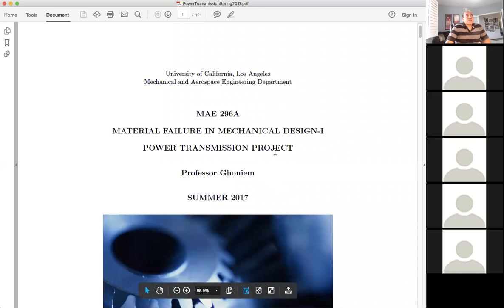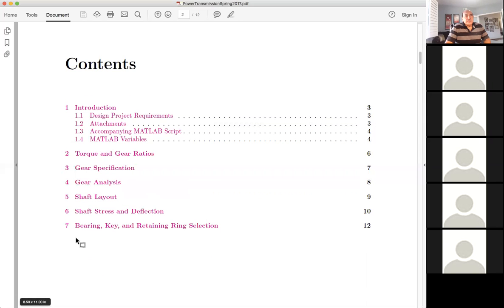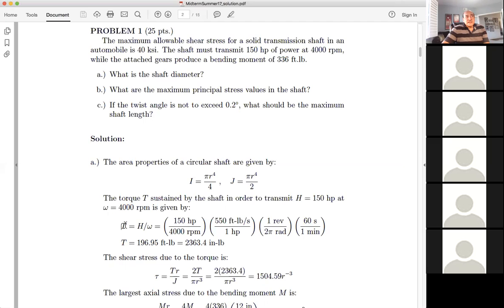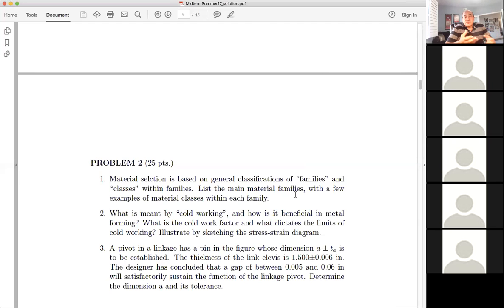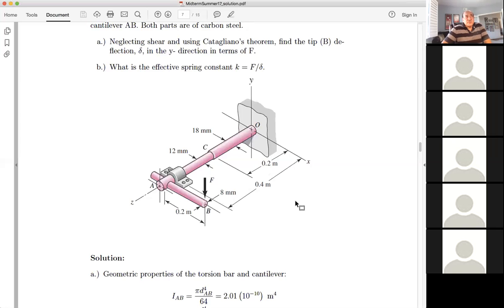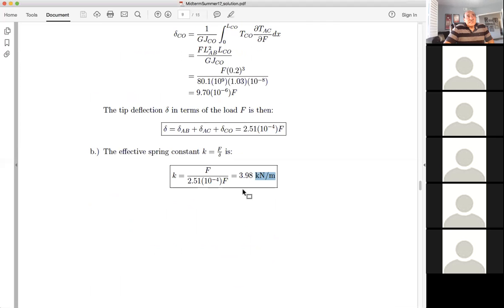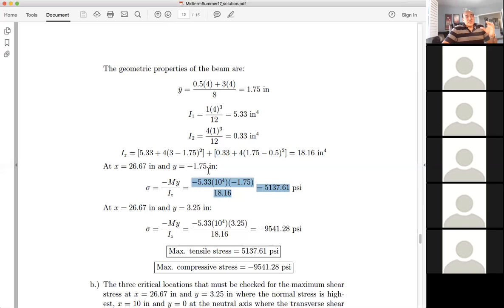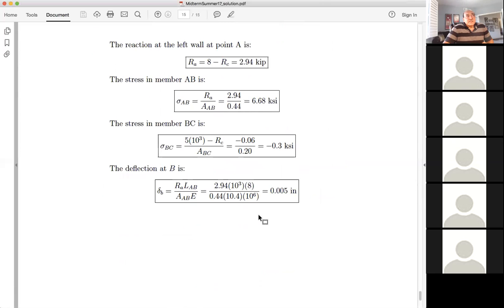MAE296A Office Hour #5, August 5, 2017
Discussion of MAE296A Midterm Exam summer 2017